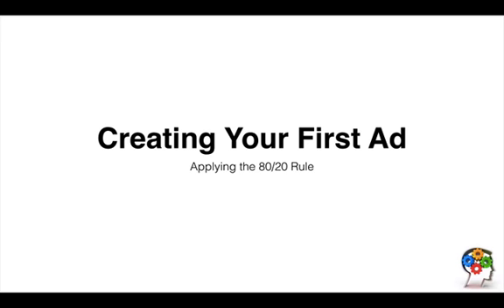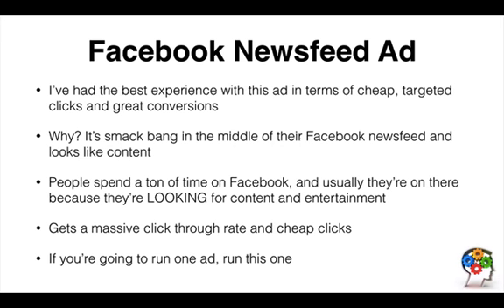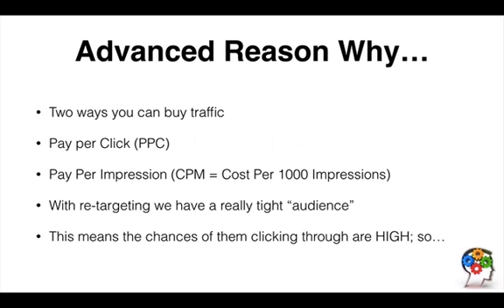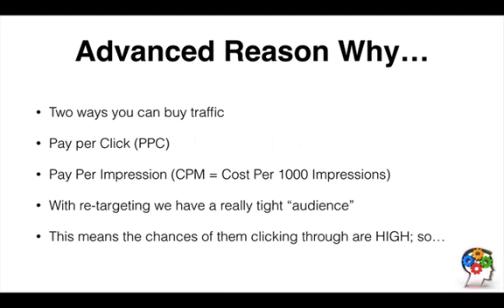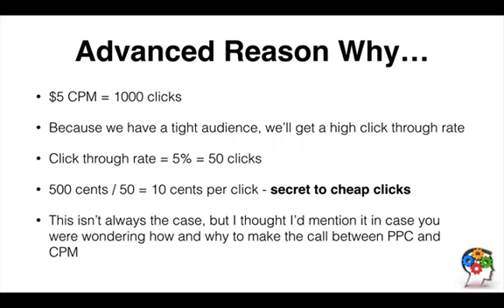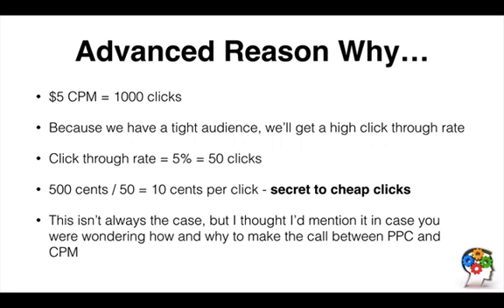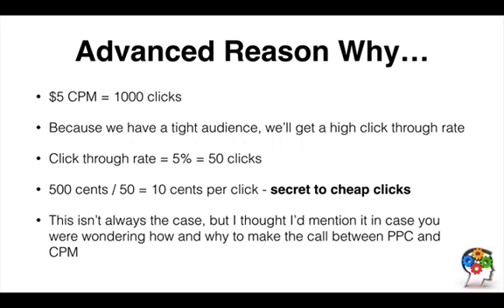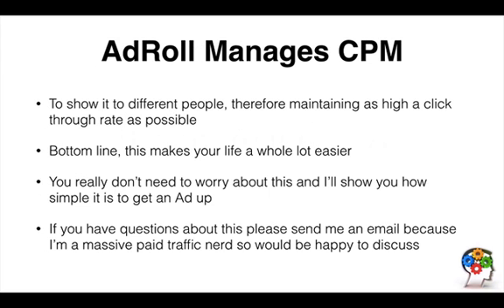FB okt 4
Don't worry if this seems a bit complex. It will all make sense as you run your ad and evaluate the results, and you'll see how I do this in the next few videos.